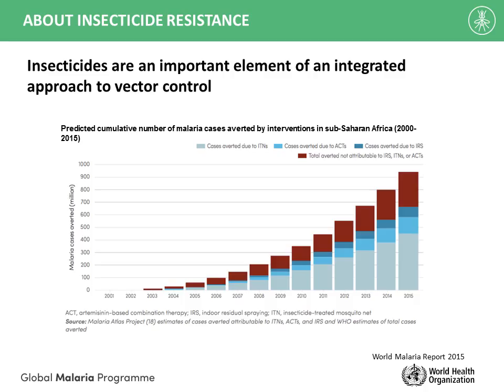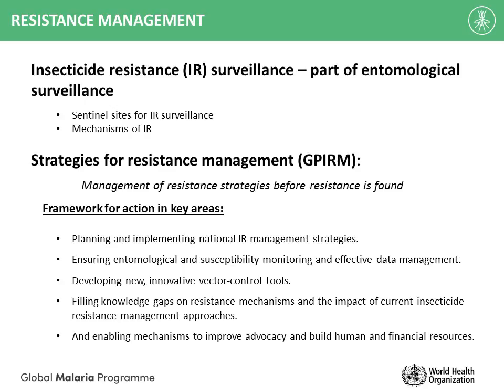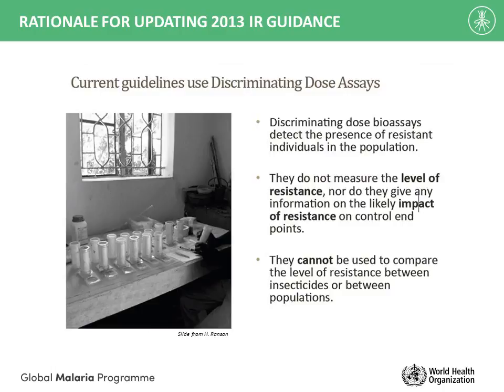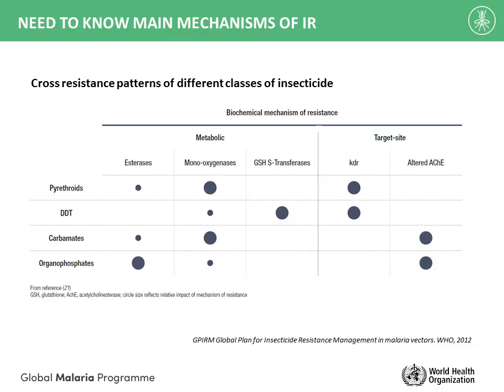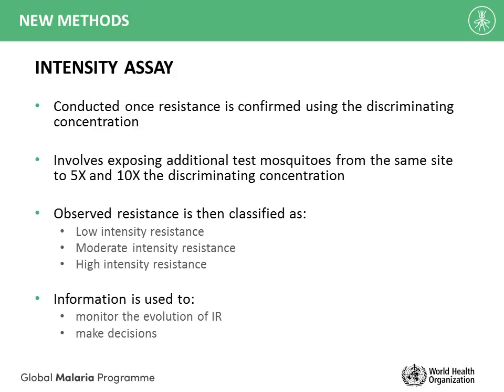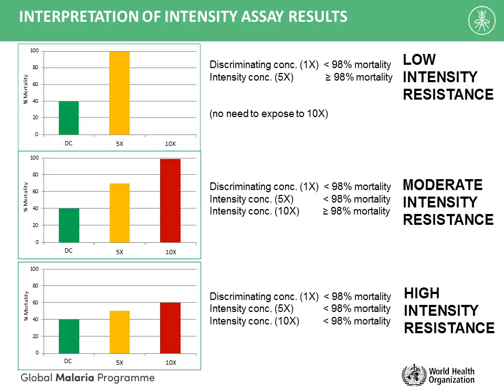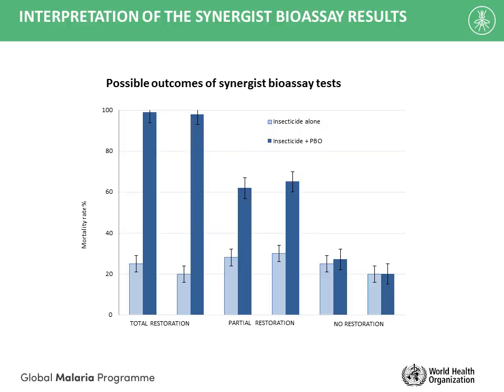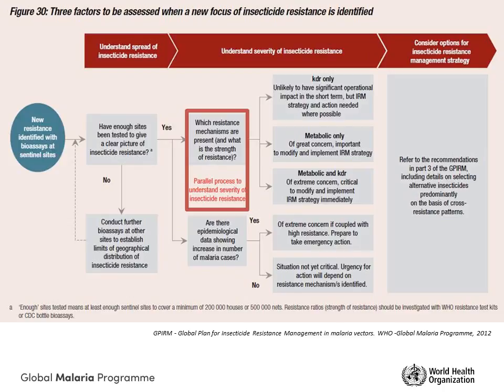WHO: Malaria - Test procedures for insecticide resistance monitoring (2nd version, 2016)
WHO’s Global Malaria Programme provides technical guidance on global efforts to control and eliminate malaria. This webinar on “Test procedures for insecticide resistance monitoring” gives an overview of two new methods for measuring insecticide resistance (IR) – the intensity bioassay and the synergist bioassay. These methods allow entomologists to measure the intensity of IR and identify one of the main metabolic mechanisms underlying it. This data generated from these methods will help inform national IR management strategies.